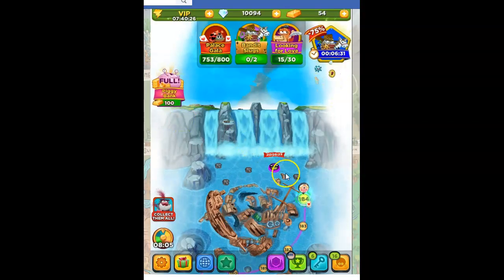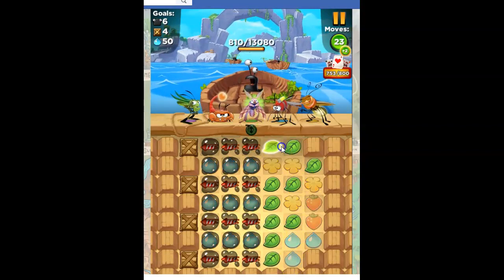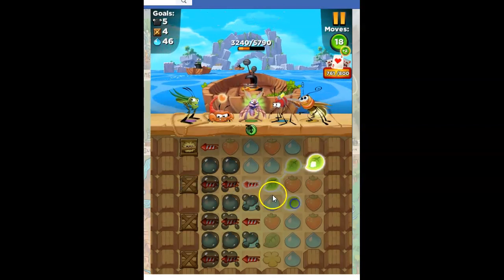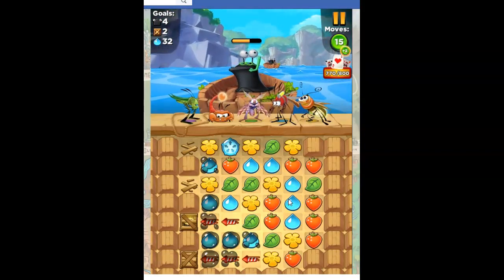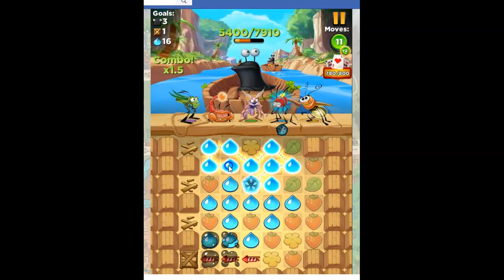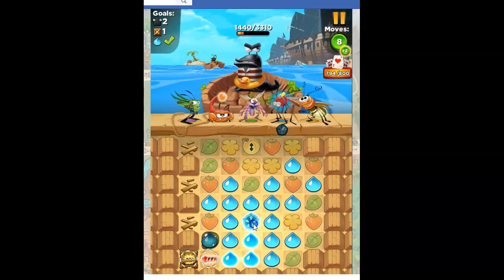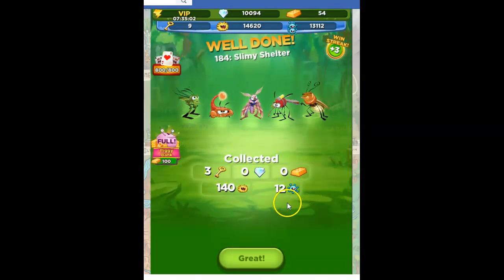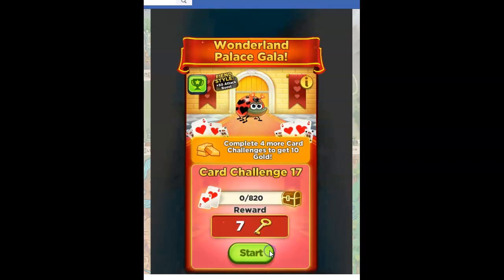Best Fiends Level 184 Audio Talkthrough